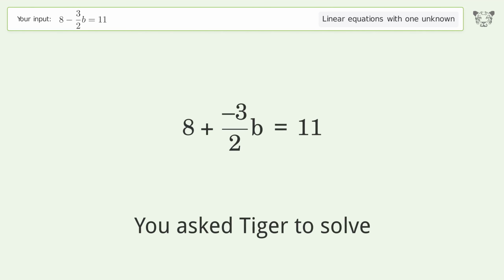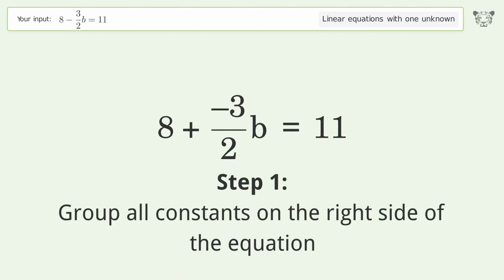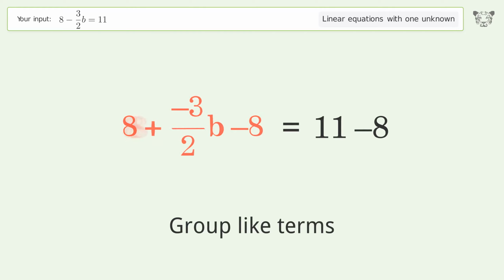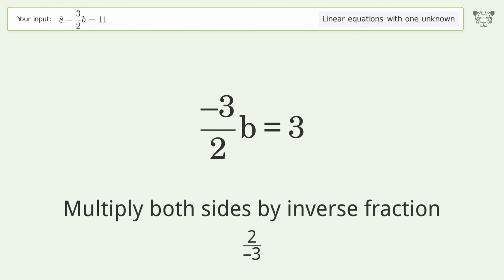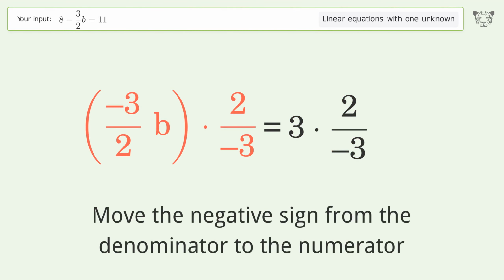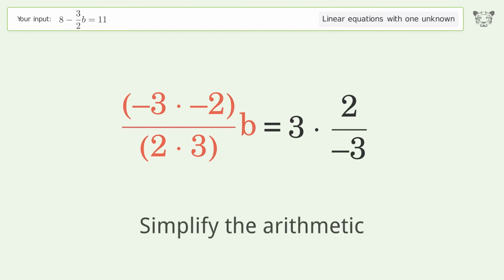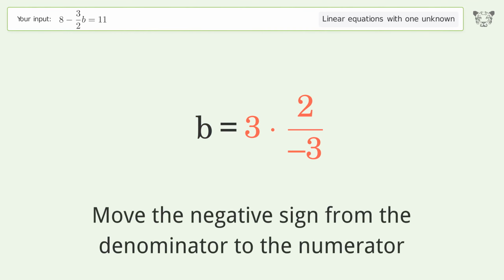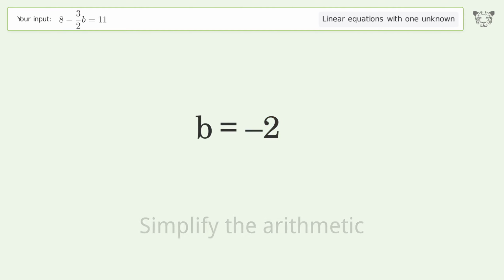Solve 8-3/2b=11: Linear Equation Video Solution | Tiger Algebra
Struggling with 8-3/2b=11? Watch our step-by-step video on Tiger Algebra to master this linear equation effortlessly.